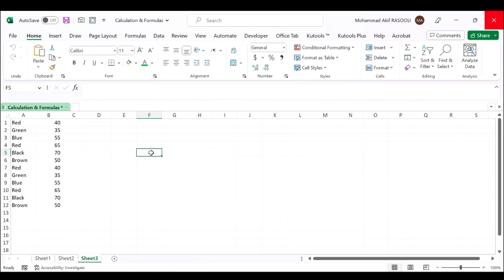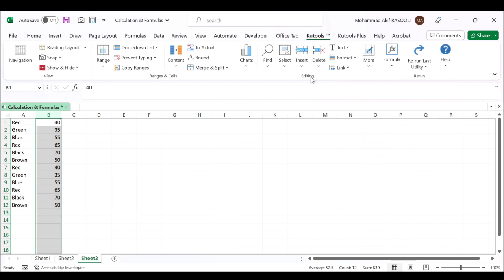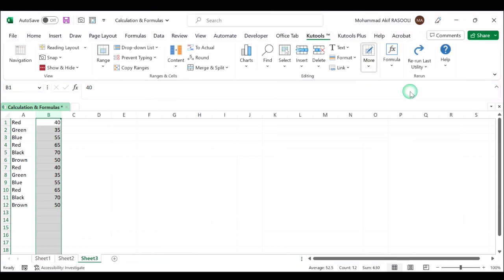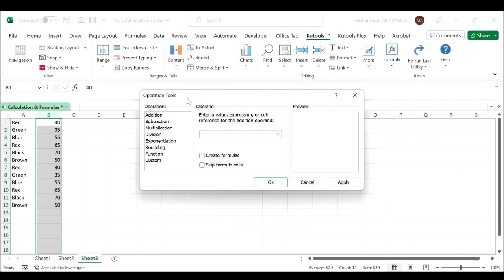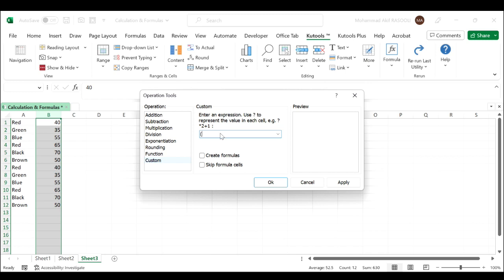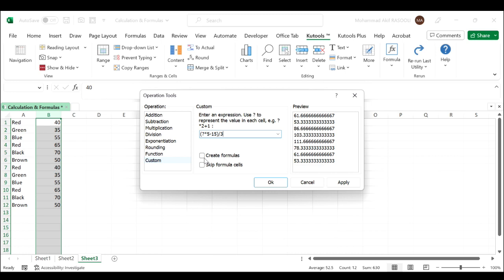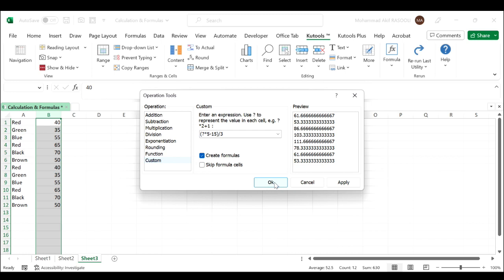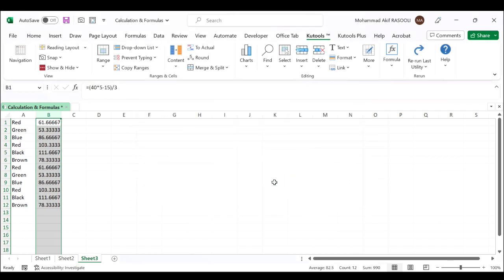Apply Formula To An Entire Column Or Row Without Dragging By Kutools For Excel